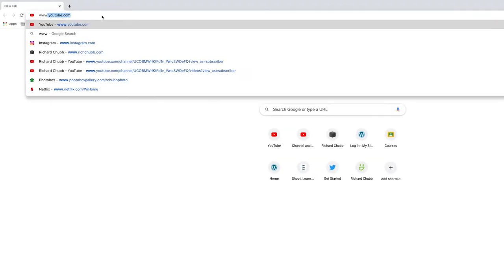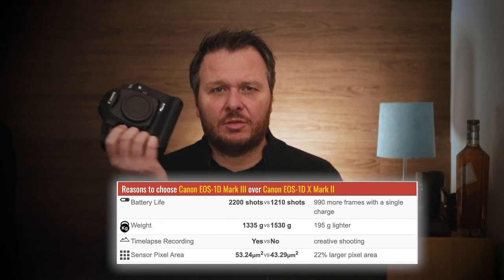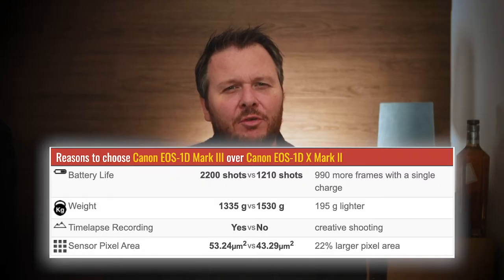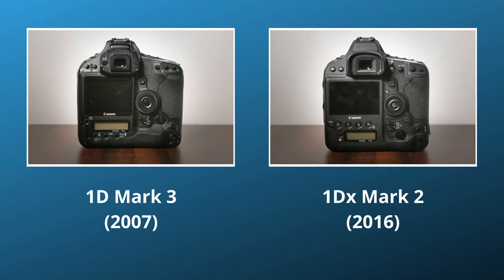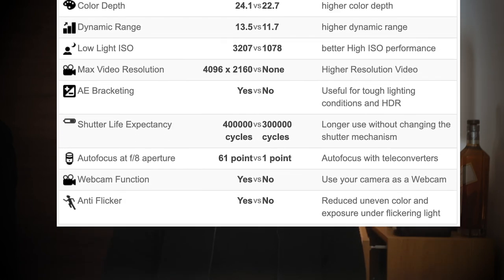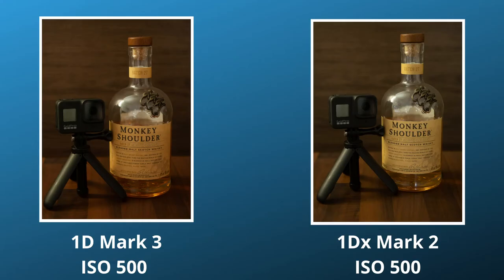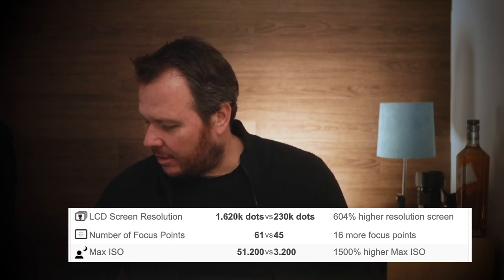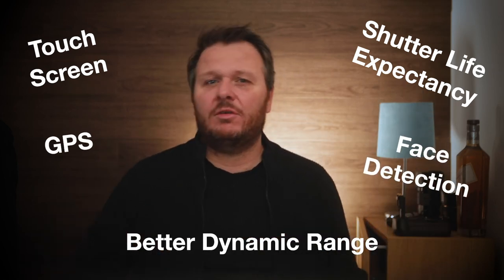Old Camera vs New Camera - Canon 1D M3 vs 1DX M2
I thought I would spend a few minutes comparing how technology has changed over the last 10 years or so, by comparing an Old Camera vs New Camera.

My 1D Mark 3, vs the DX Mark 2. Have a watch, and let me know down in the comments if you are still using as old camera.

My Gear:
Canon: